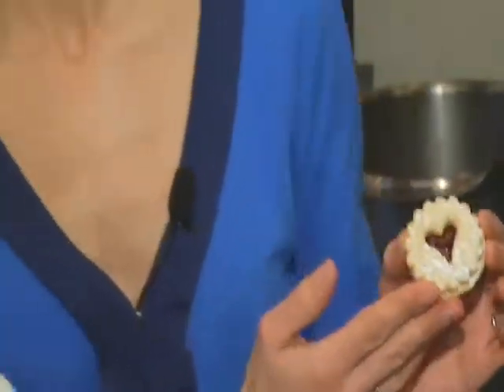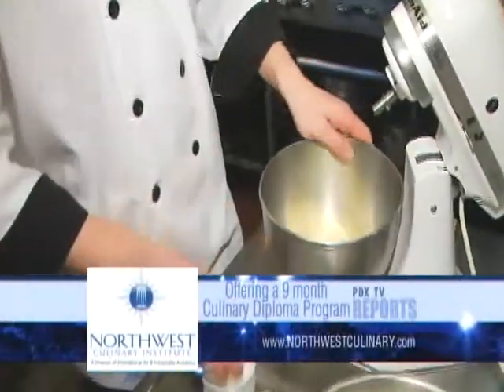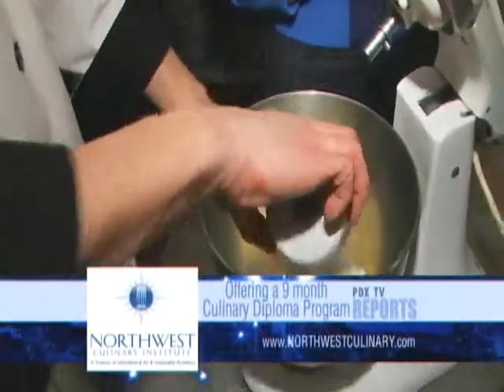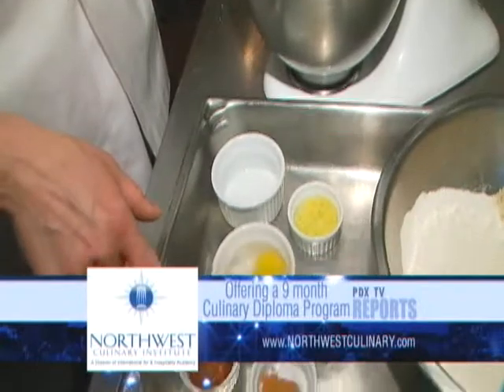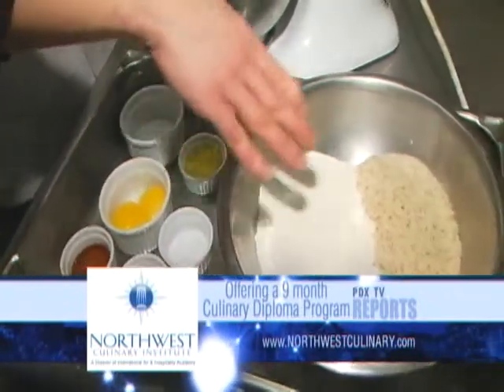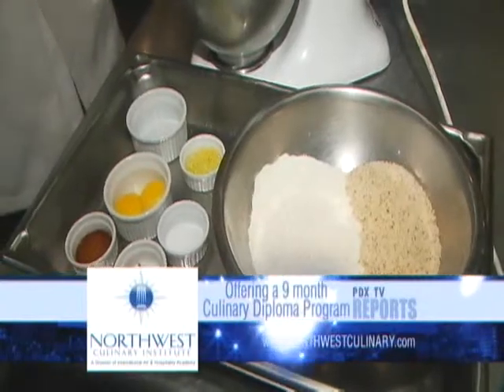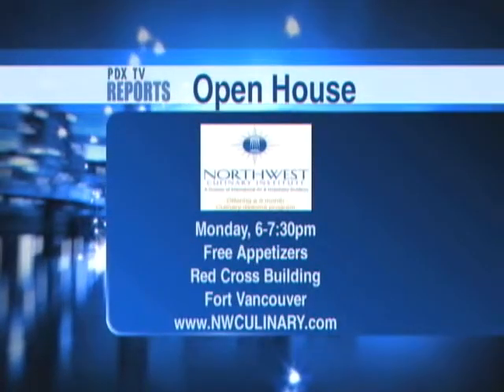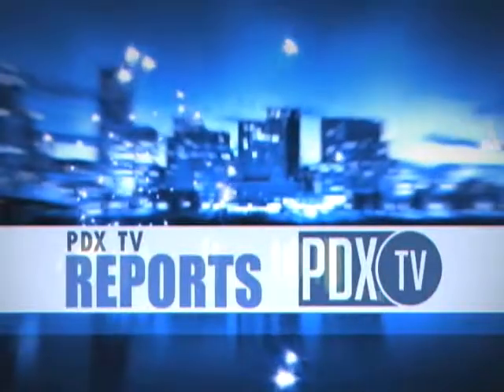Cooking Lesson with Chef Michael Amore from Northwest Culinary Institute Promotion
Promotion video for Northwest Culinary Institute.  Media buy placed by Portland advertising agency, Edge Multimedia.